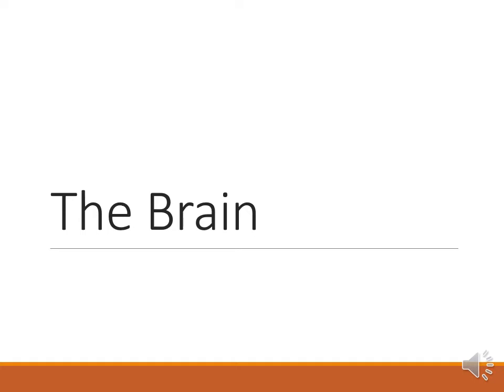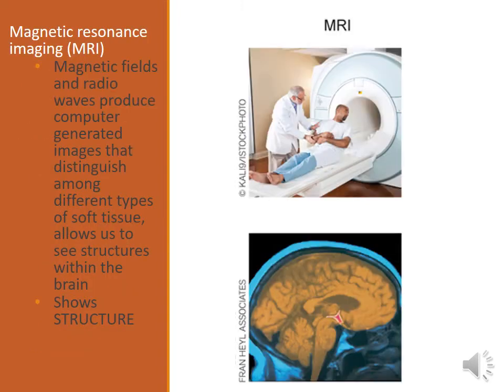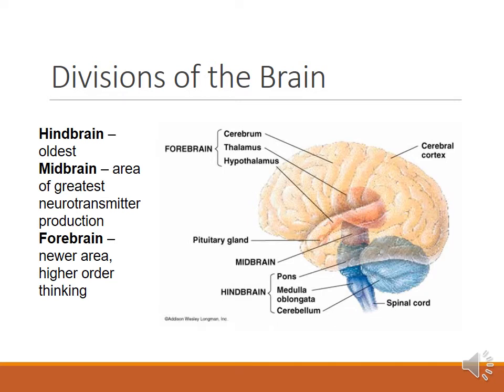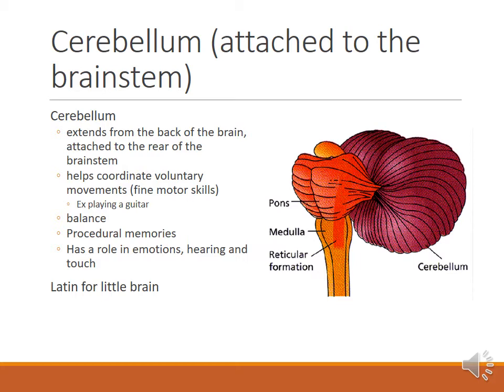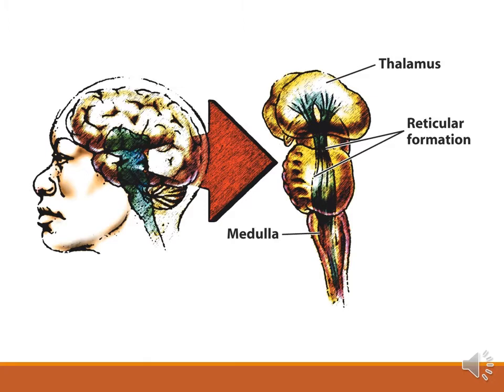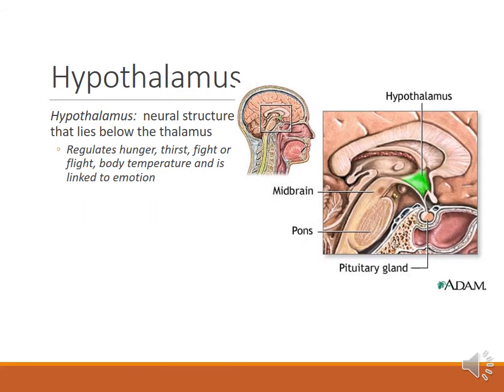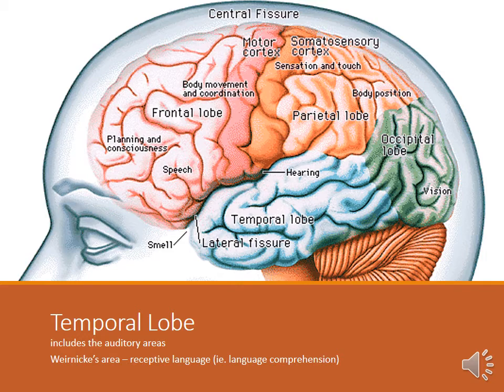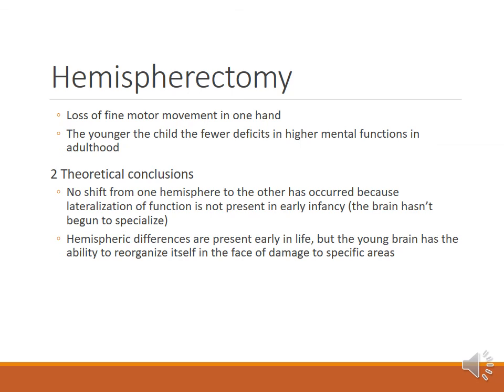The Brain Lecture Murphy